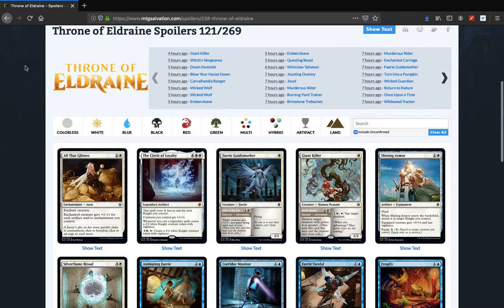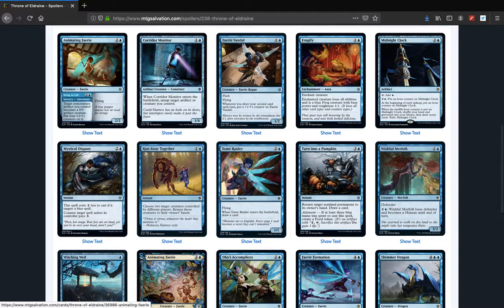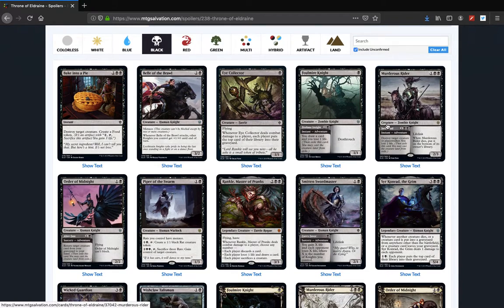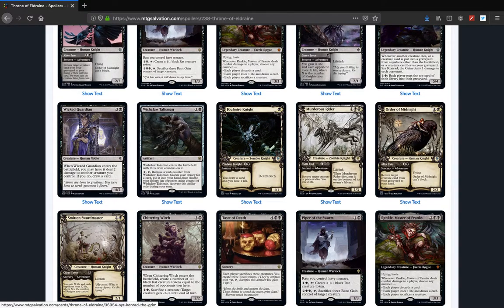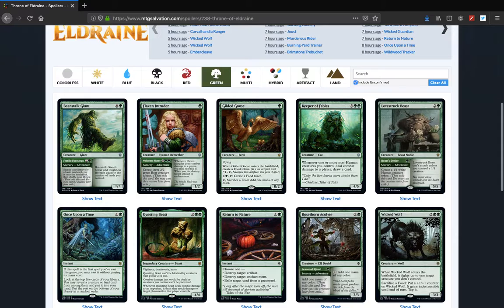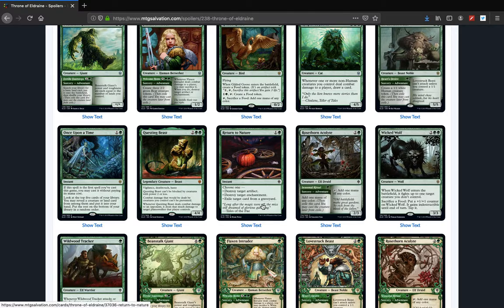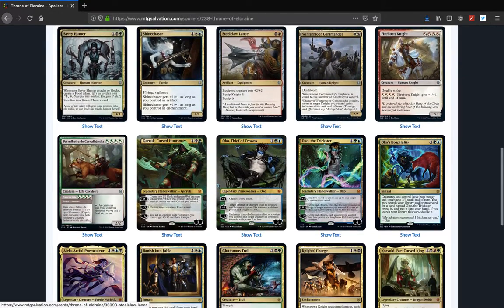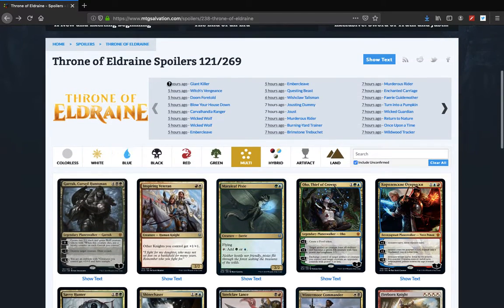Throne of Eldraine spoilers day 2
WOW Day 1 (technically) and its just all around flavorful as all heck. Murderous Rider is a single contender for best card in the set. Its gonna see all the play. Separate vid on that soon.

[LINKS]